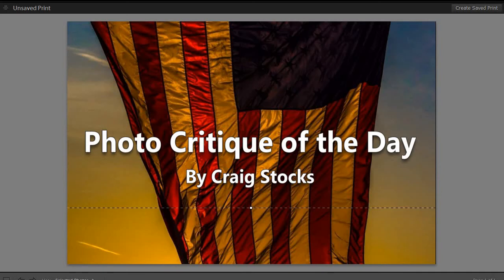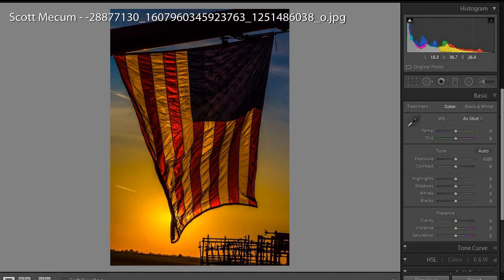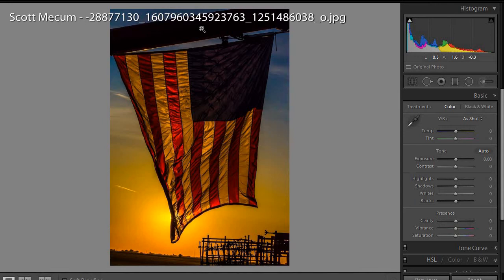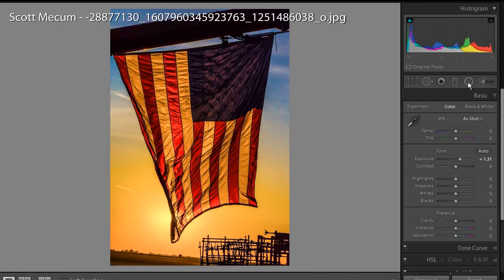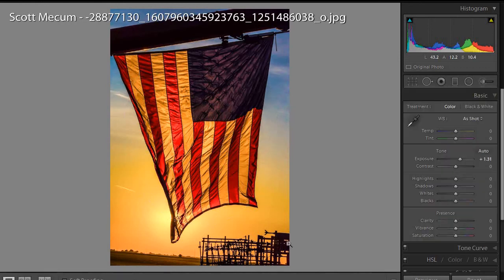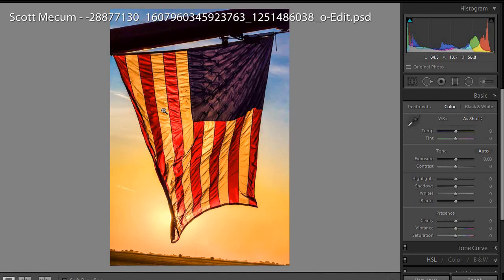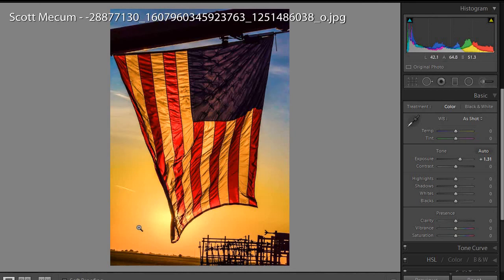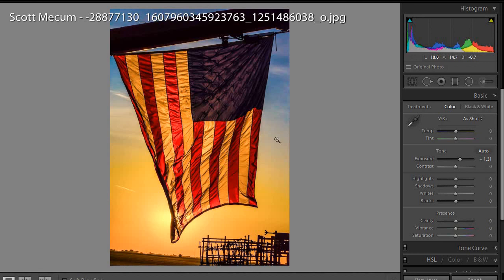Photo Critique of the Day by Craig Stocks for March 18, 2018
This video is part of a series of photo critiques where I review an image that has been submitted to me. The goal is to share ideas and gain some insights in the strengths of various images as well as some thoughts about possible ways to make the image stronger.